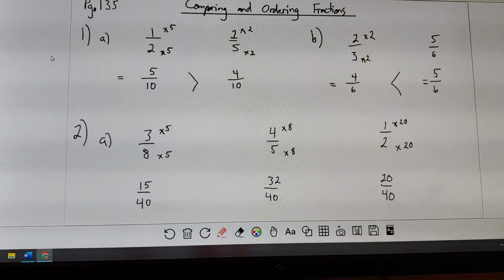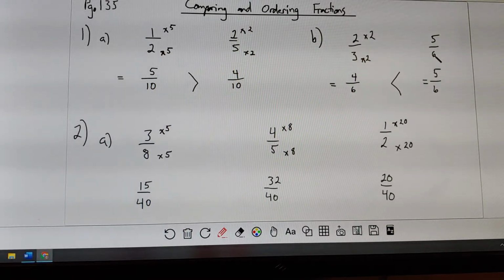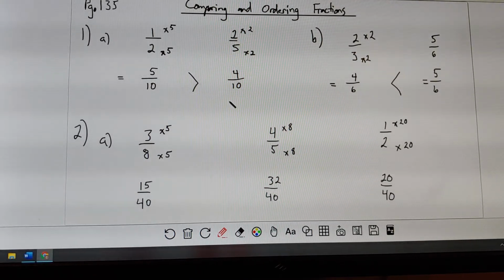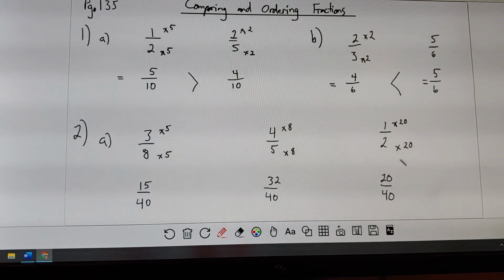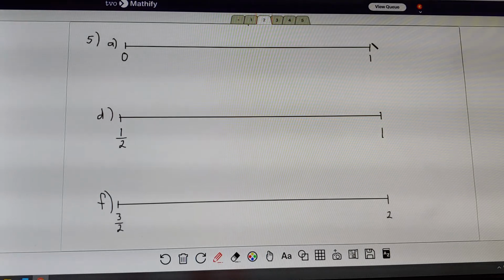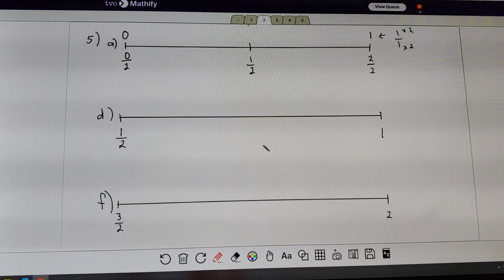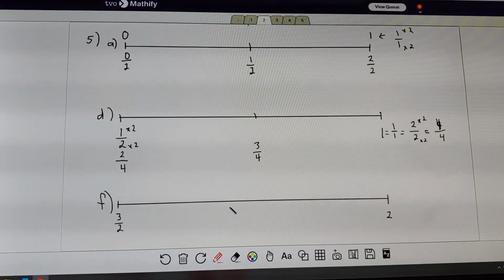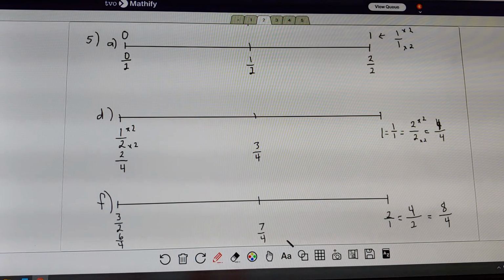Pg. 135 Comparing and Ordering Fractions Explained